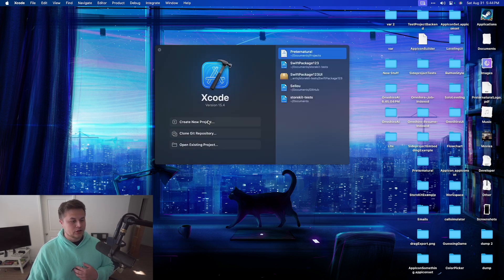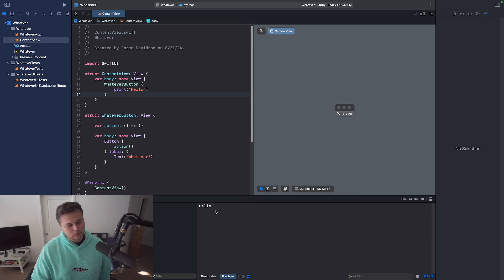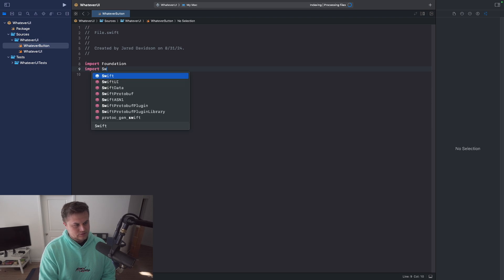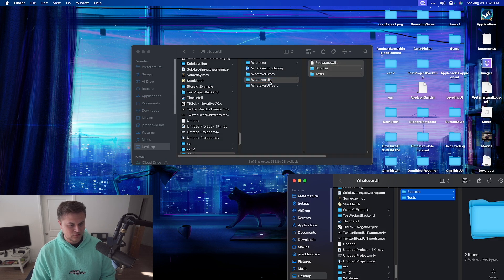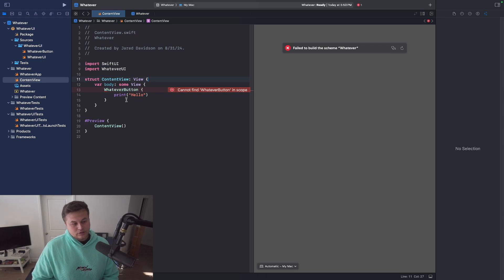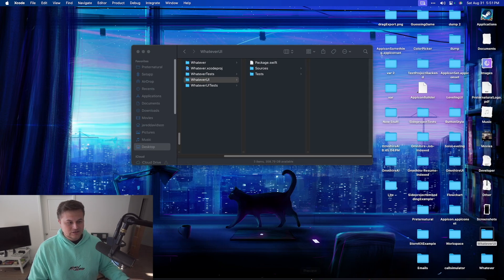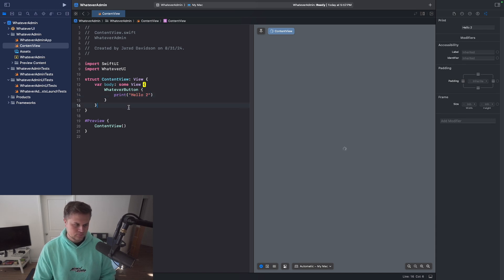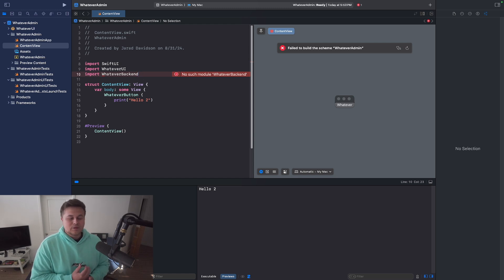Create Modular iOS Apps with Swift Packages: Step-by-Step Guide!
Today we go over how to make your apps for modular using Swift Packages. Enjoy!